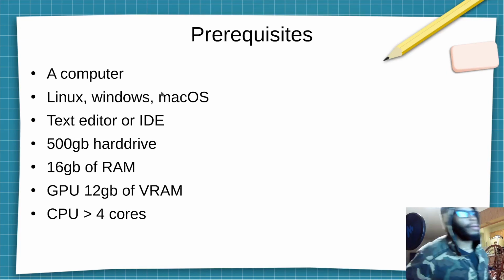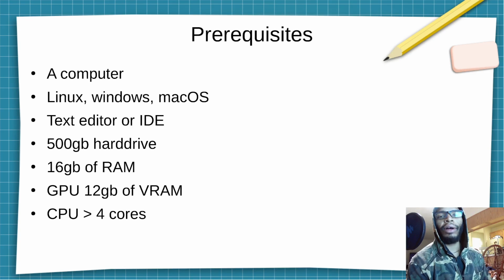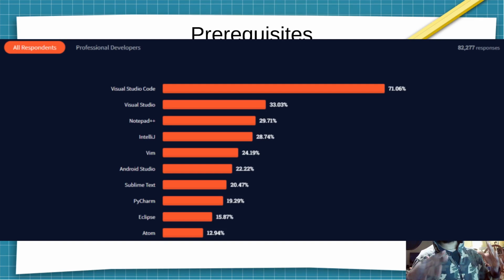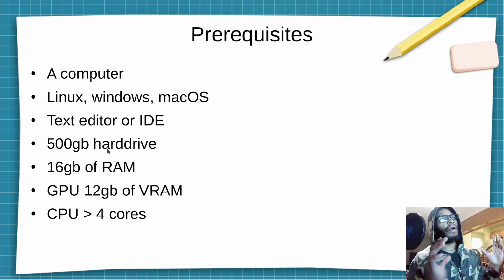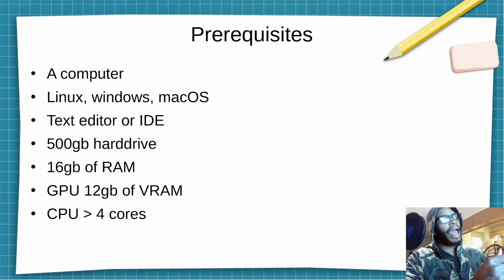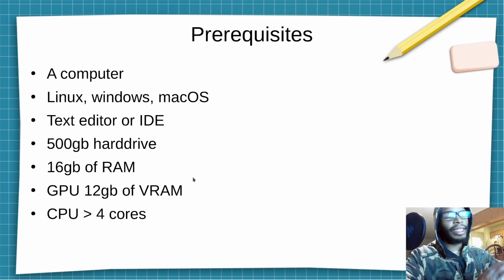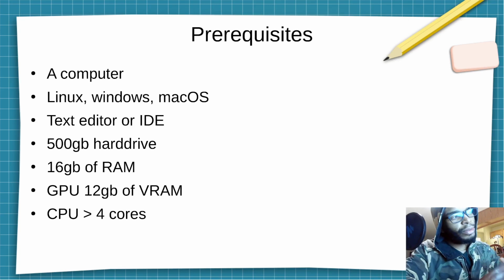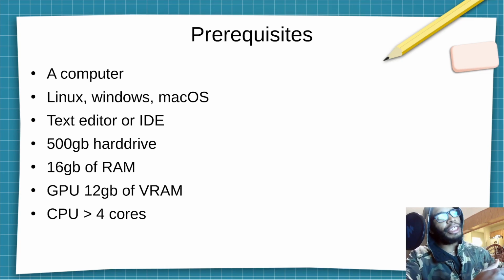MACHINE LEARNING FOR NOOBS ep1 HARDWARE requirements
This video is the first in an in depth series on everything machine learning!

Here we look at what exactly you need to start learning about machine learning.